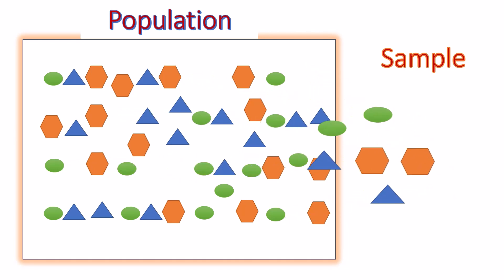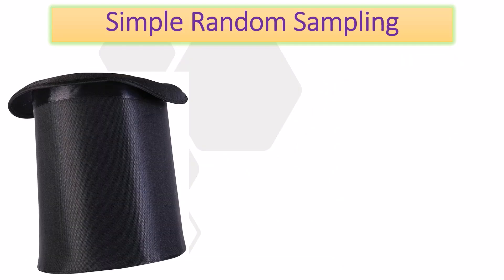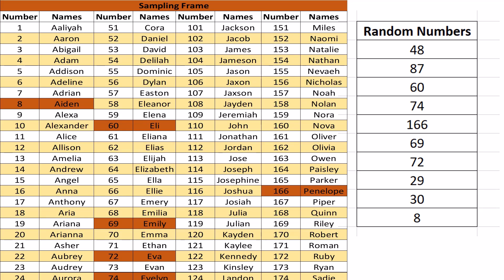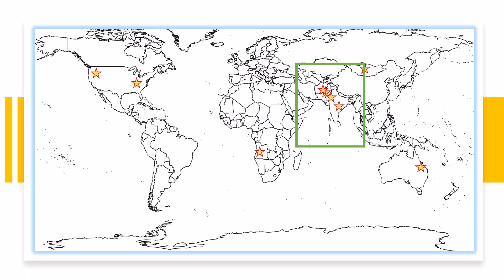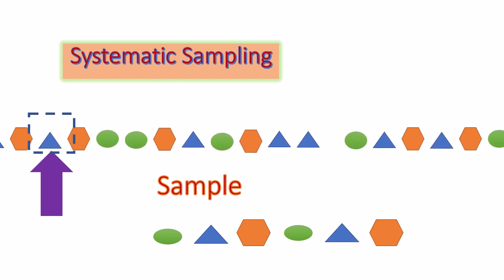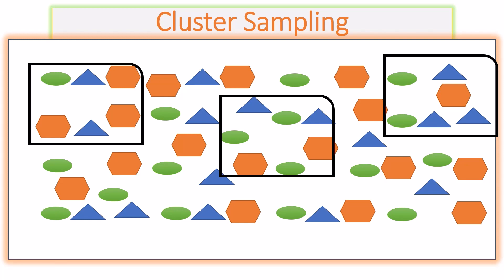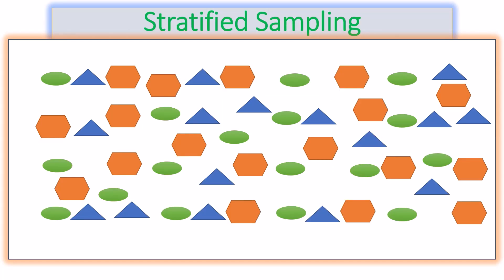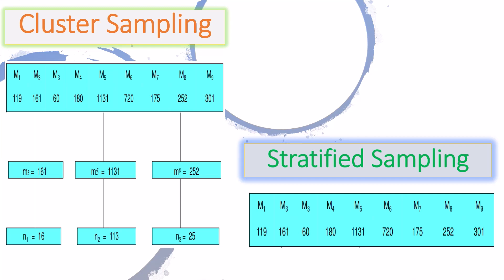Sampling Methods: Simple Random, Systematic, Cluster, Stratified - Economics and Statistics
This video explains most common methods of probability sampling in data collection. Each method is explained with helpful diagrammatic representation through info-graphics. The most common advantages and drawbacks are also discussed. The concept of sampling frame, sample, and population are explained briefly as well.